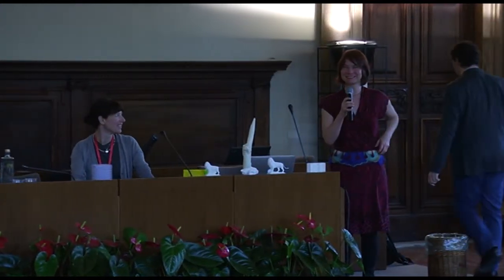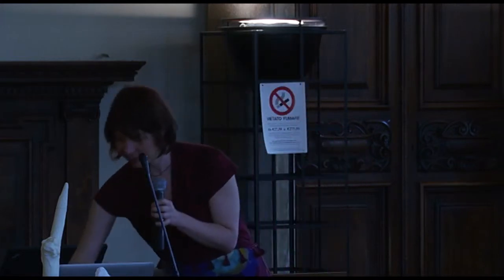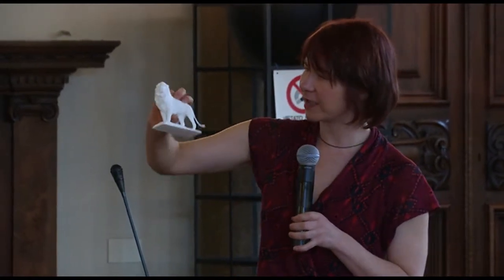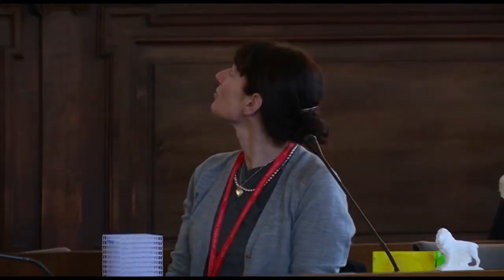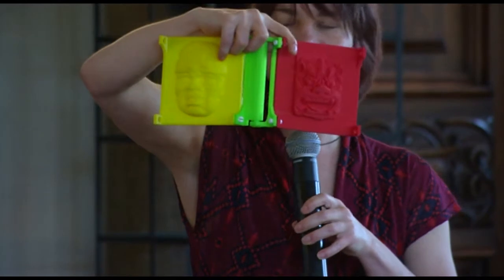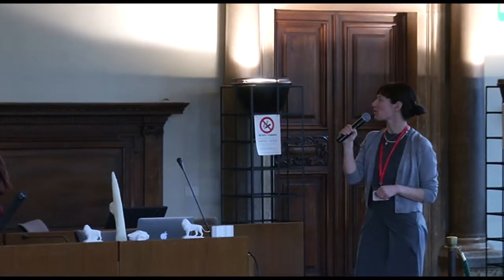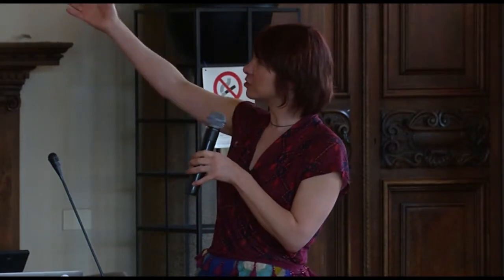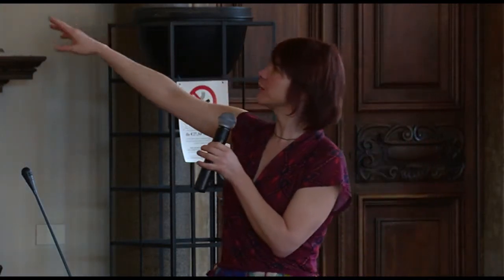3D How To: Demystifying 3D Printing for Museum Practice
3D How To: Demystifying 3D Printing for Museum Practice
Sala dei Dugento

The past year has been filled with hype about how 3D printing will revolutionize manufacturing and change the way individuals interact with the world. The dizzying press coverage talks about everything being 3D printed from human body parts to weapons. What’s really going on with 3D printing? This session attempts to demystify this exciting technology and demonstrate how the 3D production ecosystem and can be valuable to museum practice.
With participation from Miriam Langer (New Mexico Highlands University), Rocco Furferi (T-Vedo project), and Luciano Cantini (Kentsrapper).